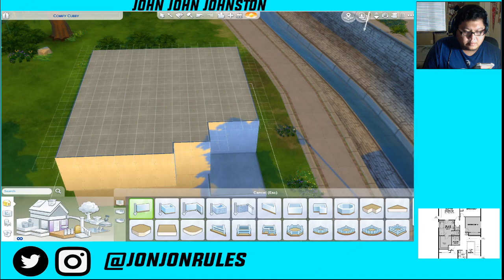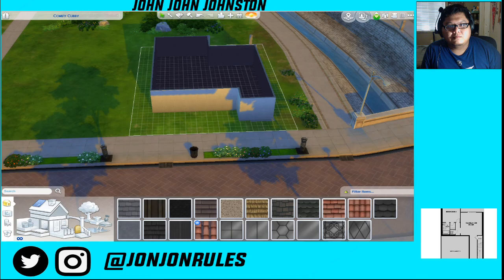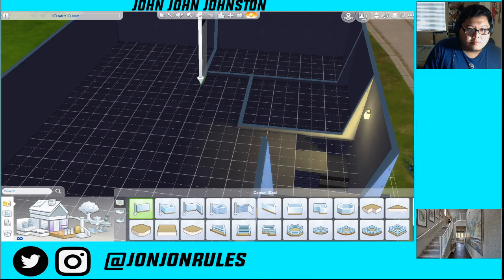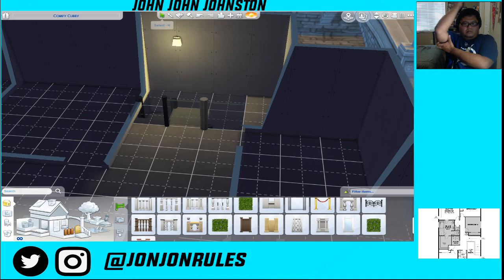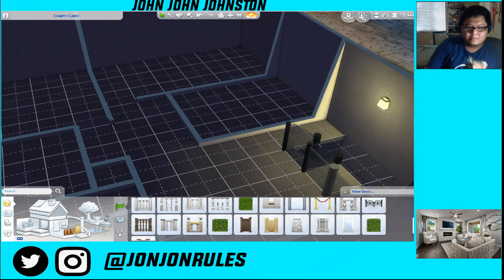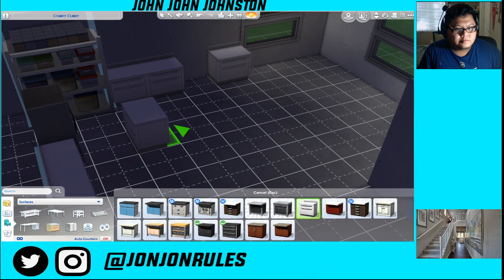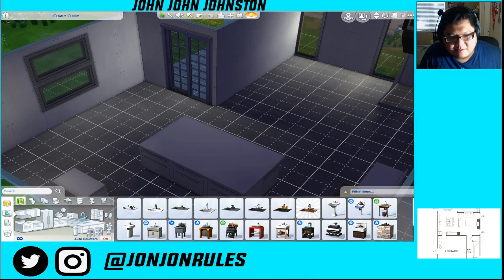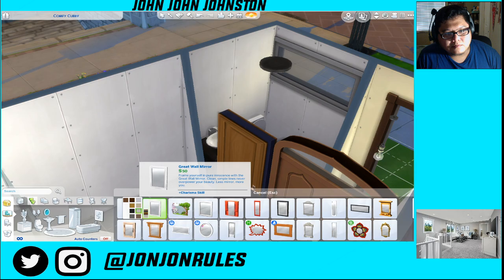SIMS 4 Homes For Home (Richmond American Homes) In Seattle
Sims 4 Creating a house from Seattle